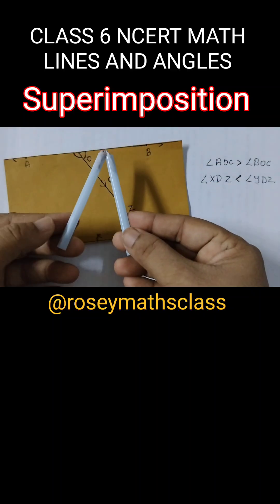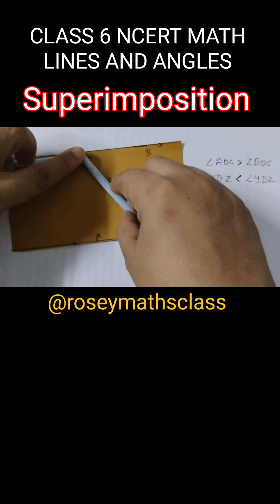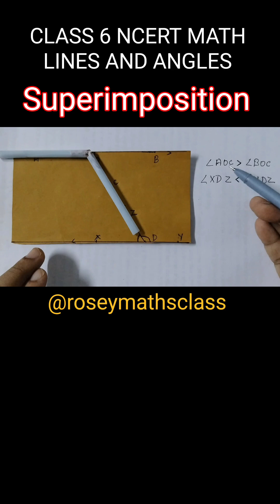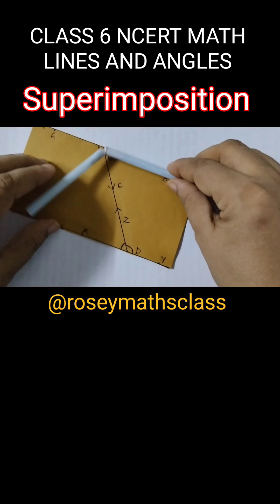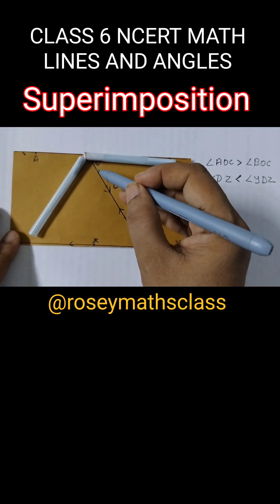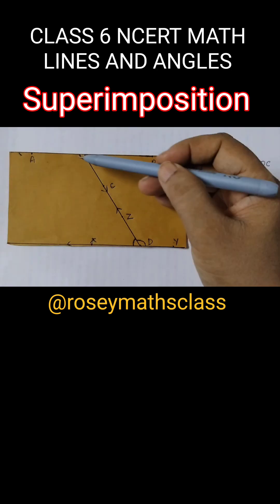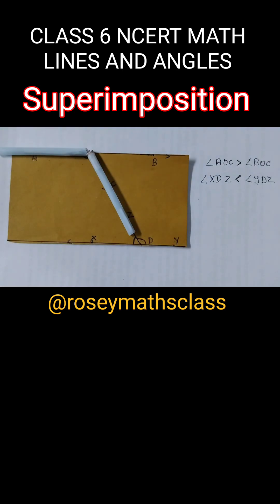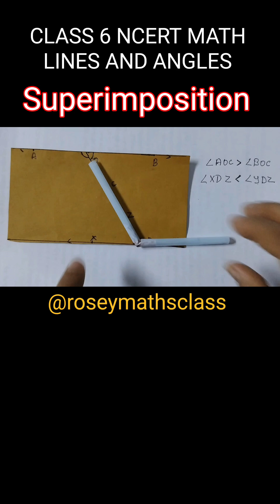Superimposition/अध्यारोपण Lines and angles class 6#maths